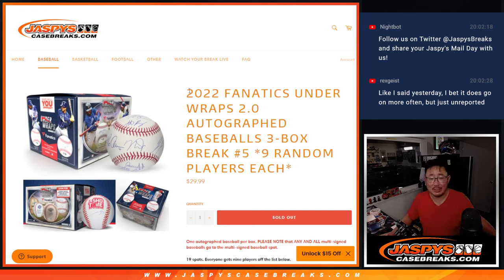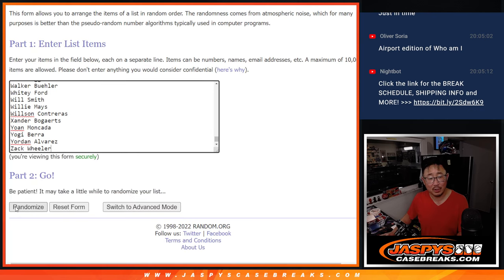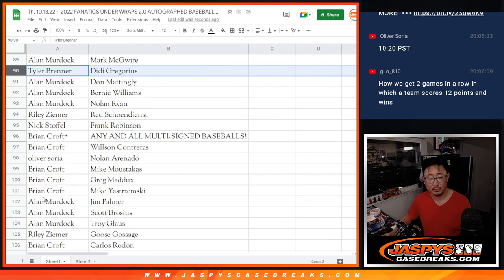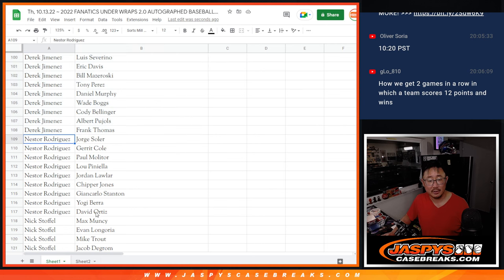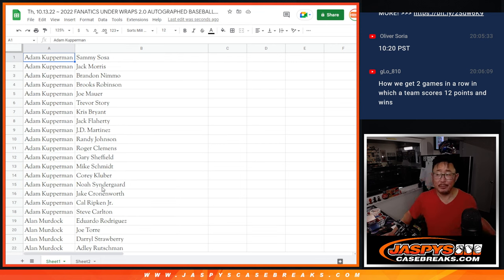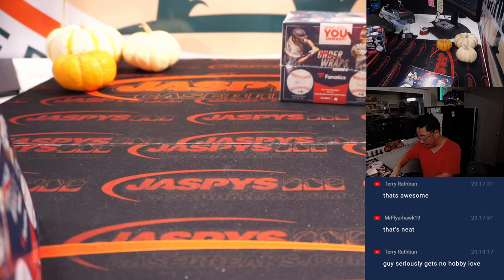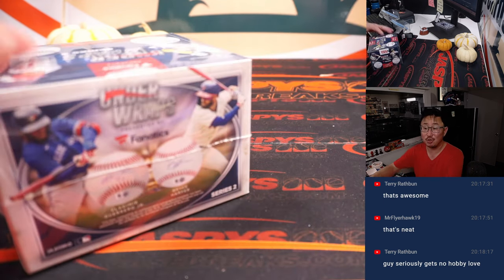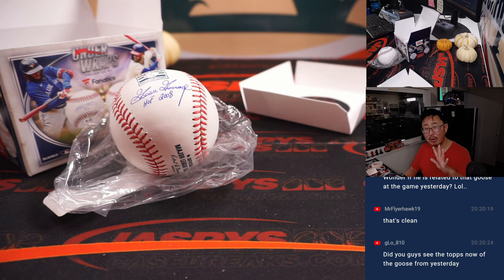Th, 10.13.22 ~ 2022 FANATICS UNDER WRAPS 2.0 AUTOGRAPHED BASEBALLS 3-BOX BREAK #5